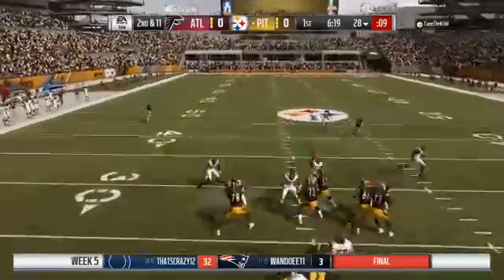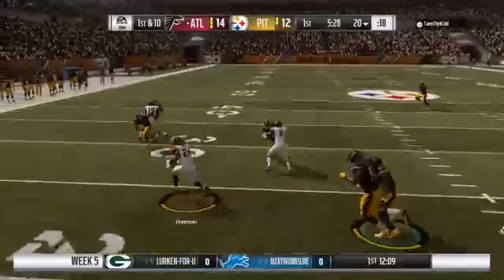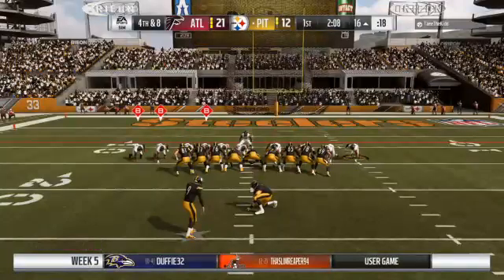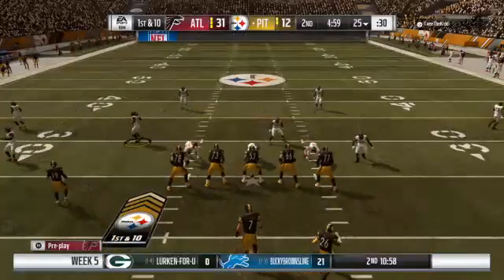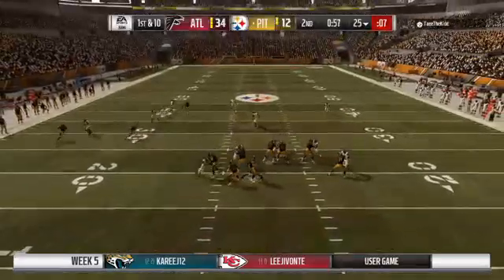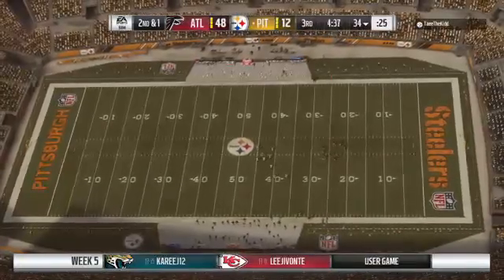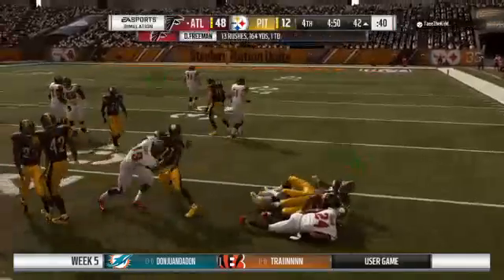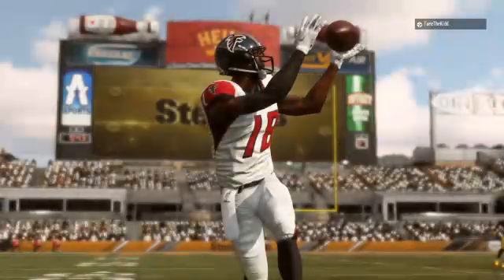Madden 19 steelers vs falcons